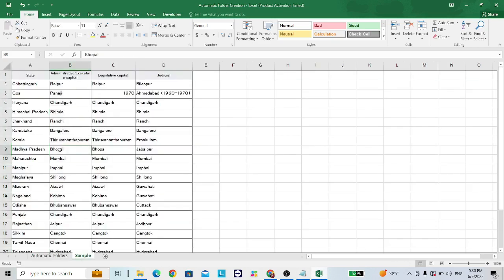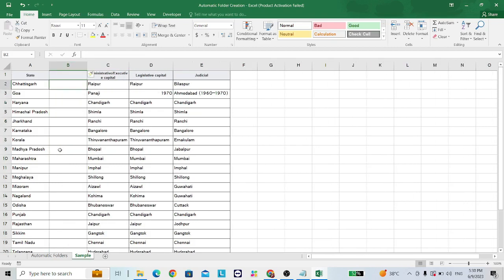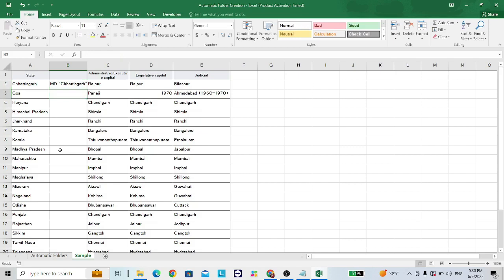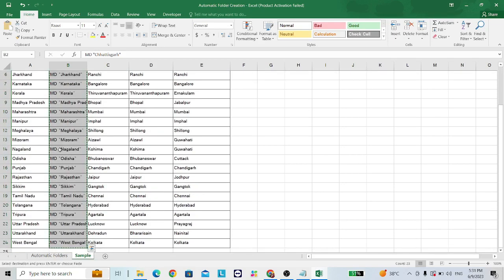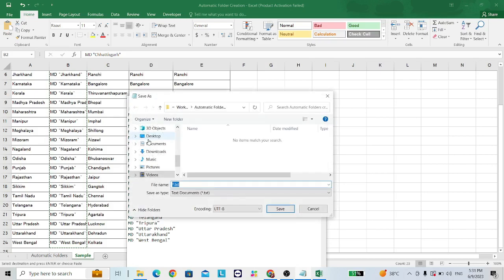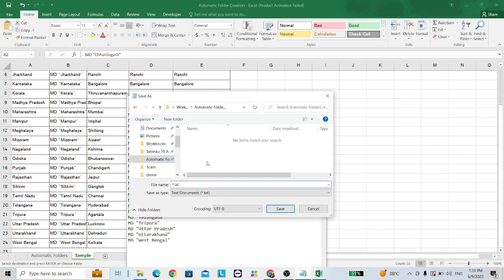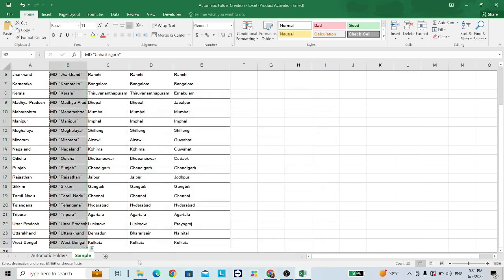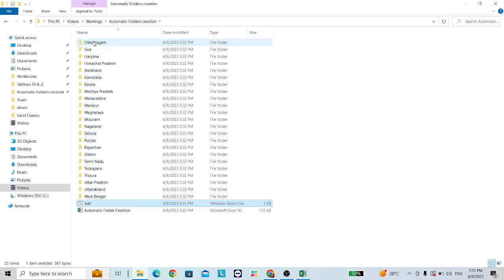Create Folder Automatically Using Excel.